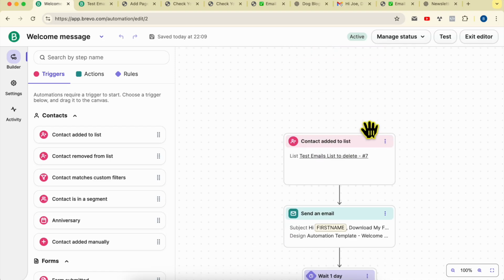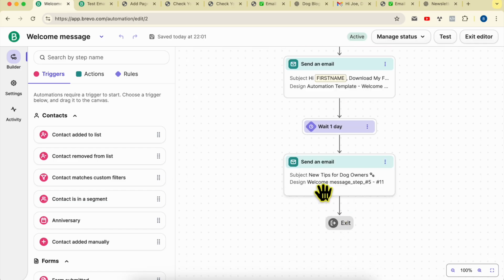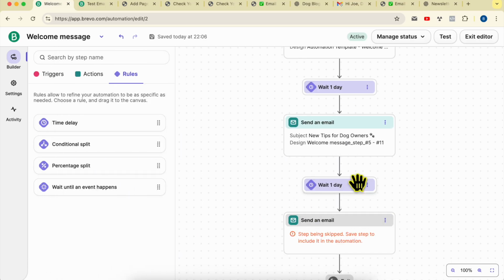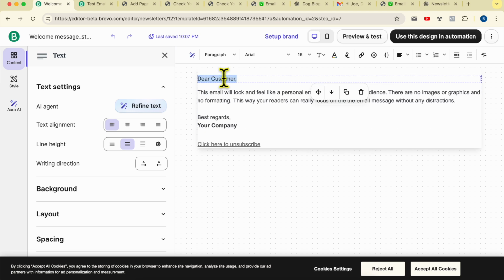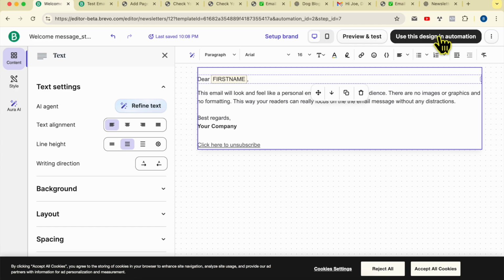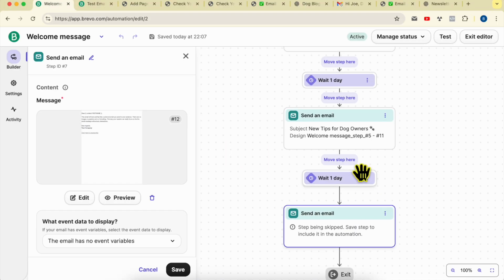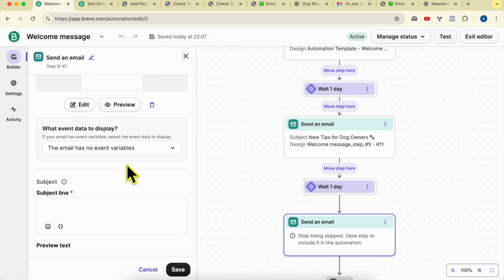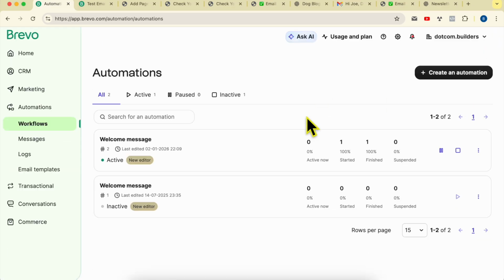How to Add a New Message to an Automated Newsletter in Brevo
Learn how to add a new message in your automatic newsletter in Brevo step by step in this tutorial. In this video, I will show you exactly how to add a new message in your automatic newsletter in Brevo, from logging into your Brevo account, setting up automations, adding emails, using waiting periods, and personalizing messages with contact attributes like first name.

Whether you’re looking to create automatic email sequences, increase engagement with your newsletter, or avoid the spam folder, this Brevo tutorial will guide you through each step. I also cover tips on using simple text-based email templates to improve delivery and ensure your messages reach your subscribers effectively.

💡 What you’ll learn in this tutorial:

How to access and edit your Brevo automations

How to add a new message to your automated newsletter

Using time delays and waiting periods in your automation

Best practices for email templates to prevent spam issues

If you want to get even more in-depth, you can access my full Brevo course for free at the Dotcom Builders Academy. Inside the academy, you’ll also find courses on Hostinger, Bluehost, WordPress, web hosting, website builder tutorials, and more. Get instant access today and start creating professional email marketing workflows with ease.